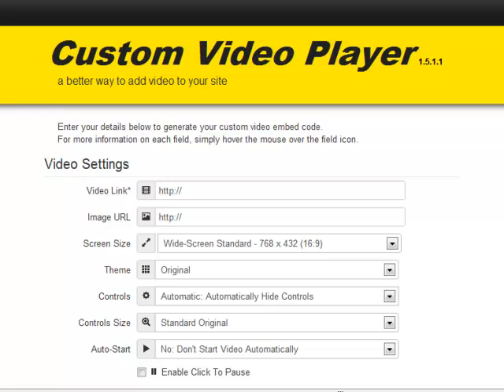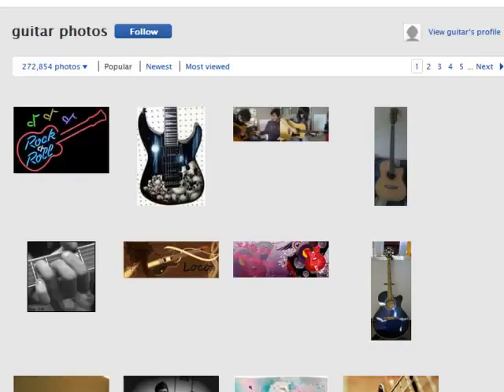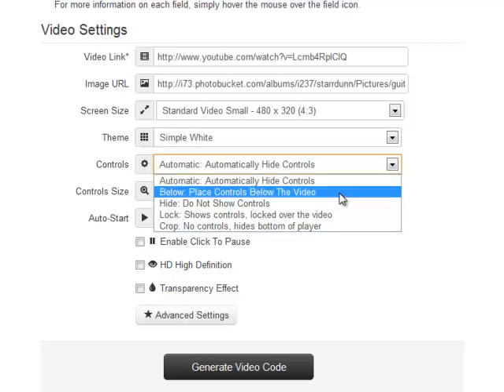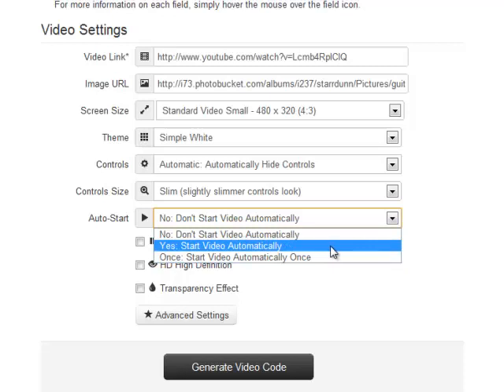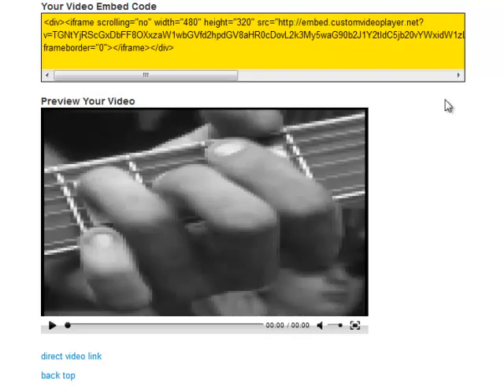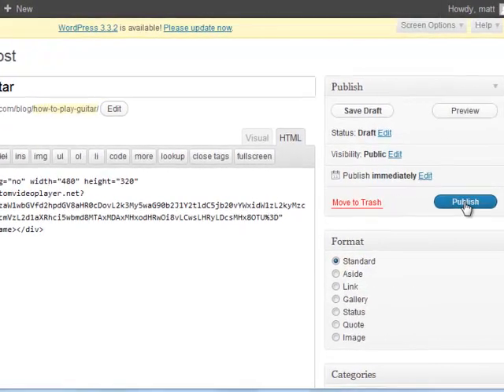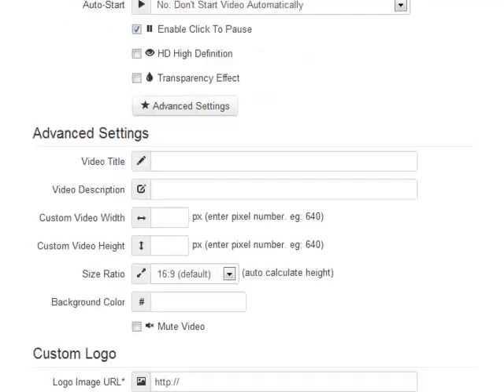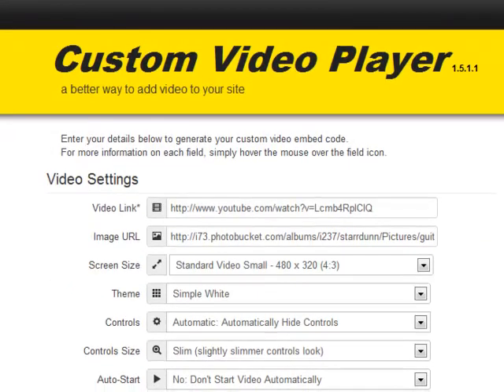Custom Video Guide: User Guide 1: Generating Your First Video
custom video player tutorial generating your first video.